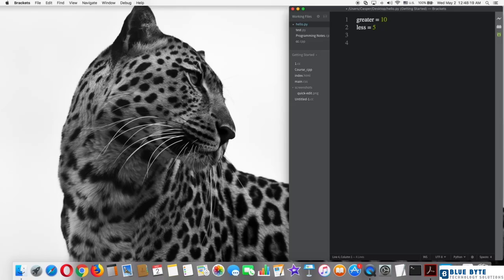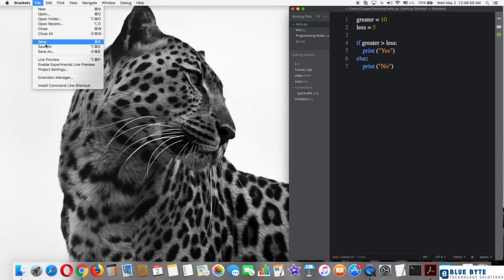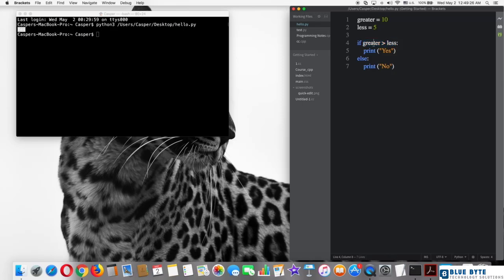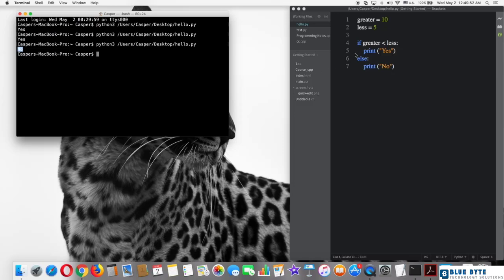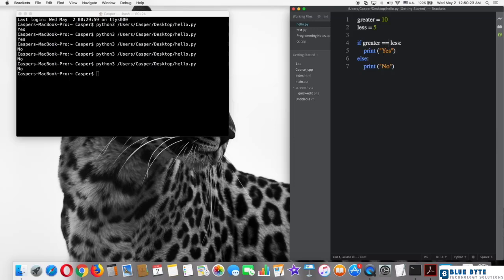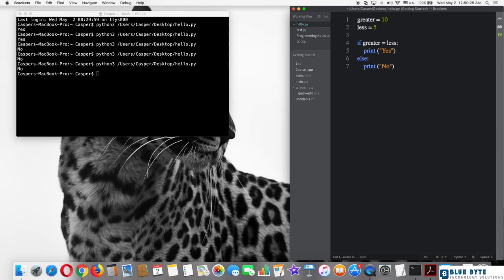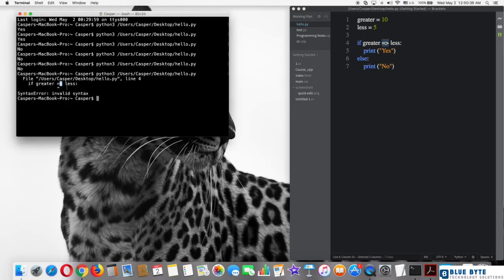Python Full Course For Beginners - 038 - Greater, less than, and equal operator